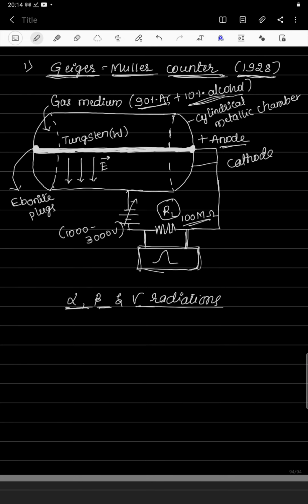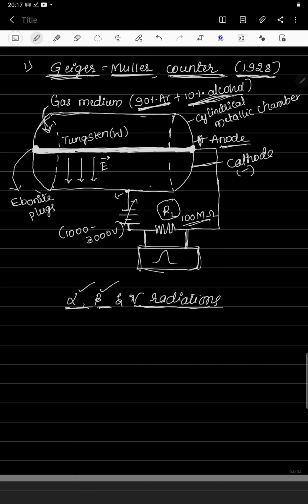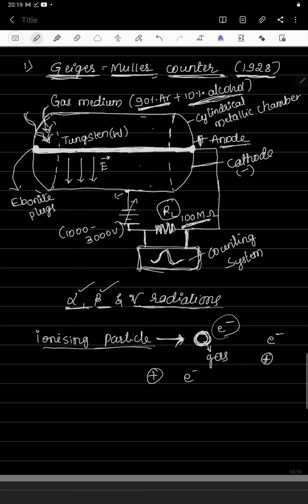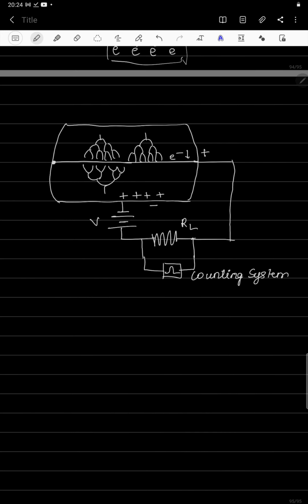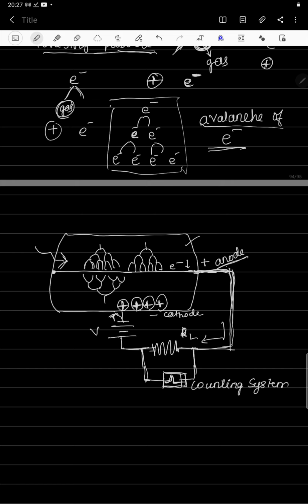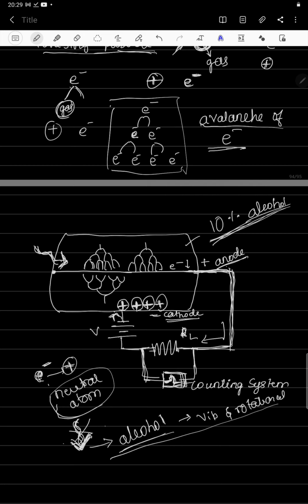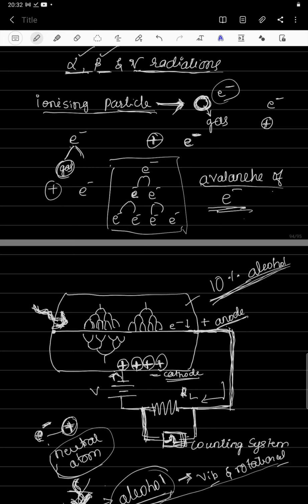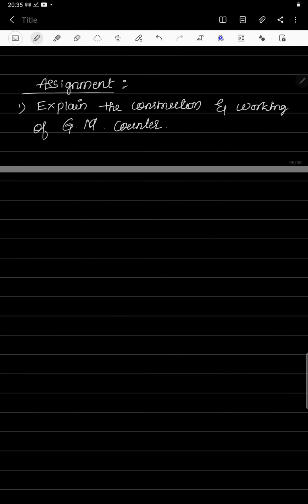BSc VI sem | Nuclear Physics | Geiger Muller Counter | by Vidyashri madam.